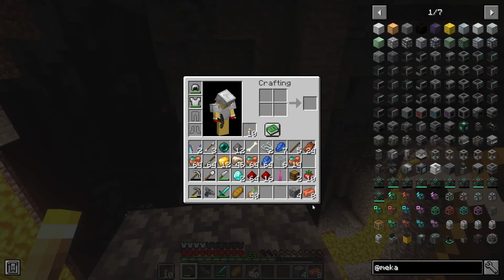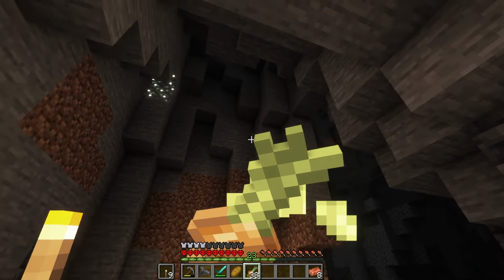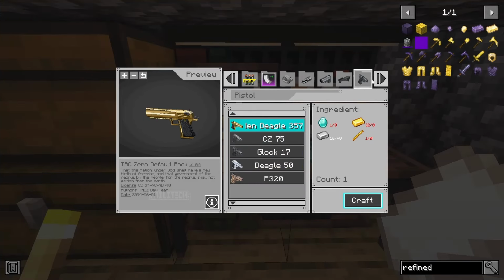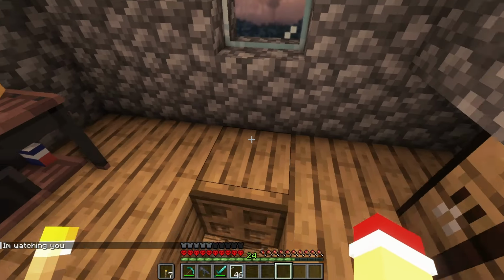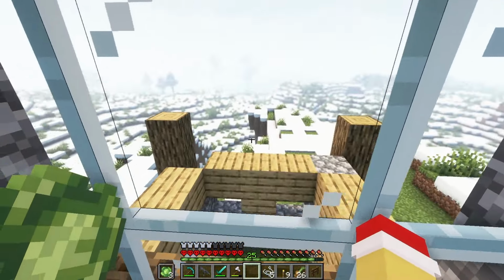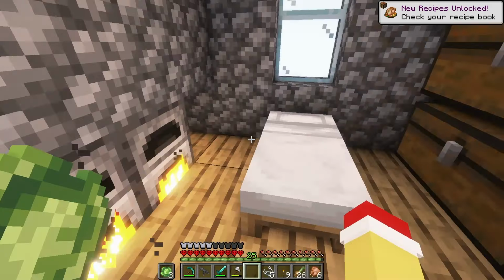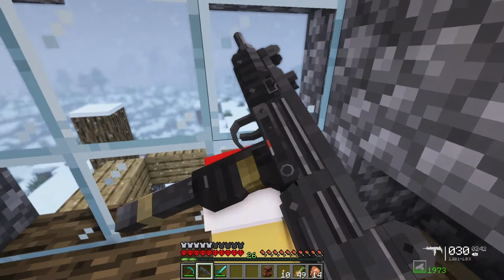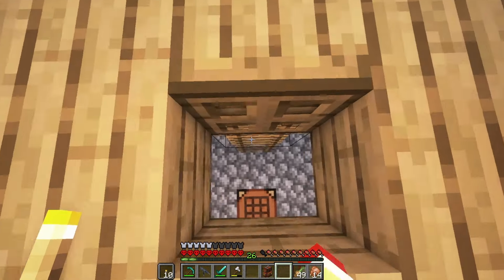Surviving Minecraft's DEADLIEST Winter Phenomenon...Scopophobia Reimagined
Video concept: Surviving in Minecraft's DEADLIEST Winter Wonderland...Scopophobia Reimagined

some music made by  @flamc04mc

⬆️dont forget to check out gamer supps⬆️

All links in my link tree are yours to explore!

Second channel: coming soon

Mod and mod creator linked below:

 entity made by
0:00 intro
0:20 intro 2
0:30 video start

*WARNING*
all music used does not belong to me and belongs to the respected creators and artist, if there are no names and you know of these artist please feel free to link then down below in the description. Thank you